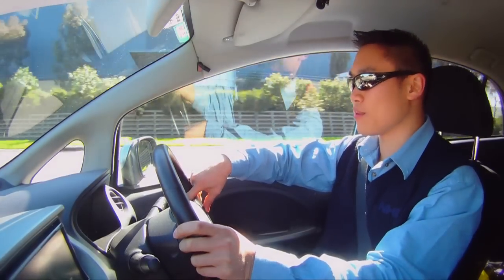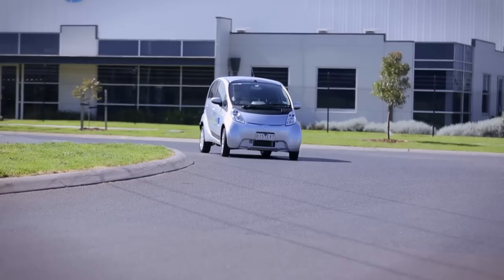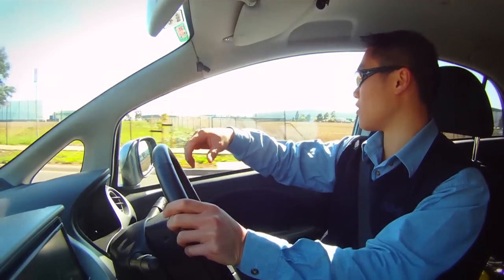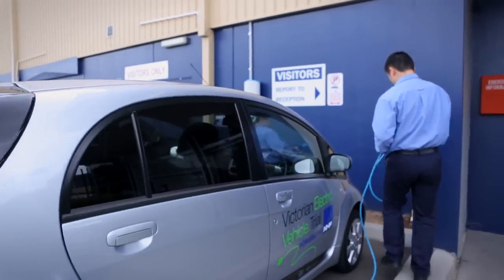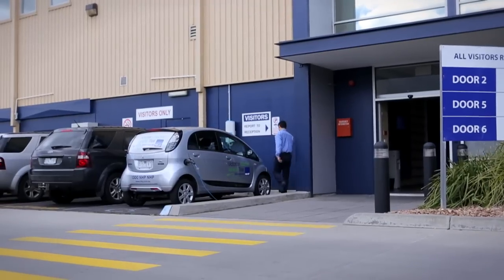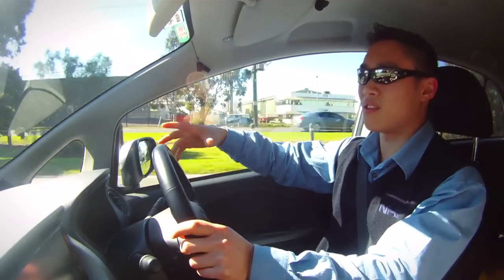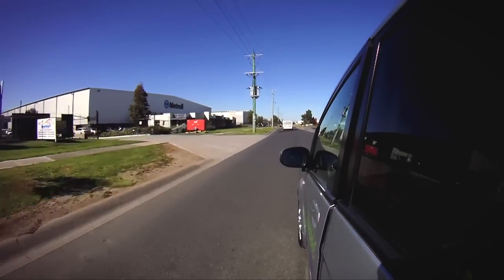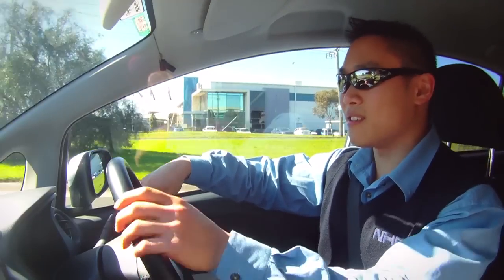NHP participate in Victorian Government Electric Vehicle Trial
NHP are pleased to announce that we are participating in the Victorian Government's electric vehicle trial, an initiative that aligns perfectly with our aim to maintain more sustainable practices in the workplace. The trial, which has now begun and will run until mid-2014, will help the Victorian Government to better understand the process, time lines and barriers for transitioning to electric vehicle technologies.

NHP's involvement in this state-wide EV trial commenced in August and will be conducted over a 6 month period and has begun with the Mitsubishi iMiEV for three months followed by the Nissan Leaf.

With charging bays at NHP's Richmond Head Office and National Manufacturing and Distribution Facility in Laverton, this will be a fantastic opportunity to highlight our ambition in this market and more than that, our growing capabilities.

"The Mitsubishi iMiEV has highlighted the fact that electric cars aren't science fiction anymore and are perfectly feasible with new battery technology and improved electric motors", offered NHP's Development Engineer and trial participant, David Cheng.

"Electric vehicles aren't just the domain of hobbyists and DIYers anymore. At NHP we're really looking forward to working with the Victorian Government during this trial and embracing this new technology".

More than 20 fleets have taken part in the trial to date, including AGL, Bosch, RACV, Melbourne Airport, Monash University, and local government. Under no circumstances shall NHP be responsible or liable in any way for any content, including but not limited to errors or omissions in the content, or for any loss or damage of any kind as a result of any content communicated in this video by NHP.